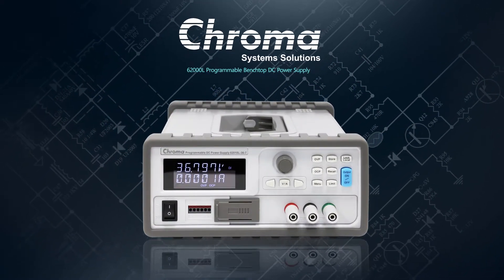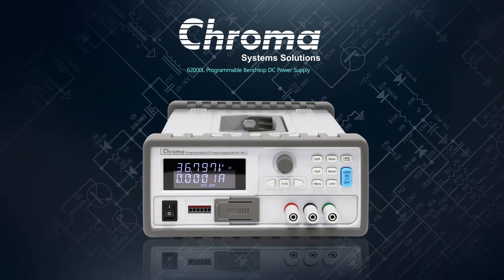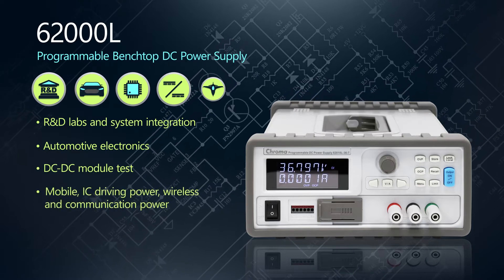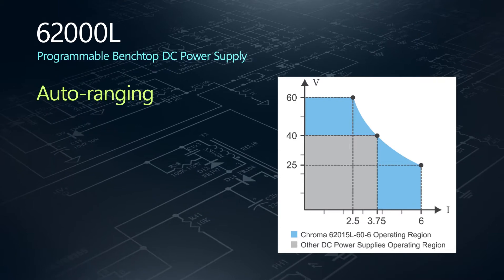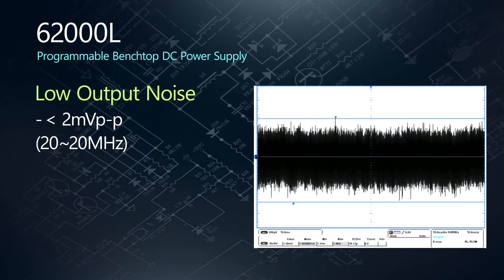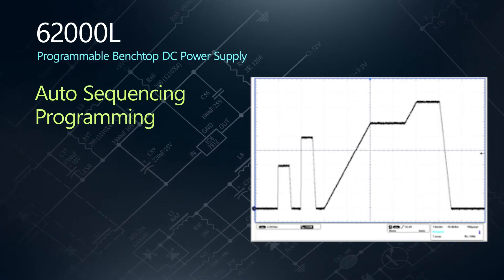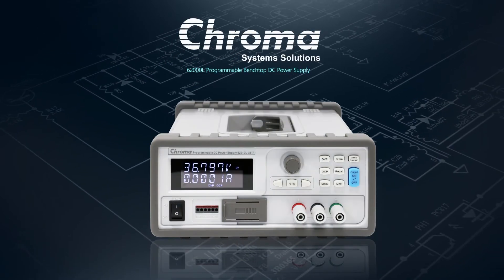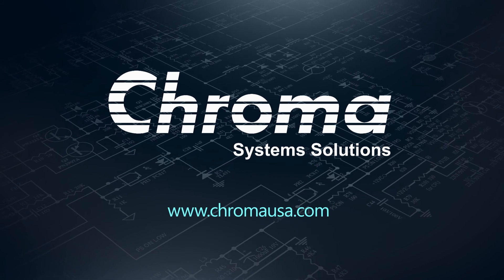Chroma's 62000L Programmable Benchtop DC Power Supply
Portable, lightweight bench-top DC power supply with many unique functions targeted for overall automated test system integration, automotive power electronics MCU/ECU, power semiconductors, wireless communications, etc. The 62000L series provides high quality yet cost effective programmable bench-top DC power, designed to meet the stringent requirements of the next generation of power electronics.